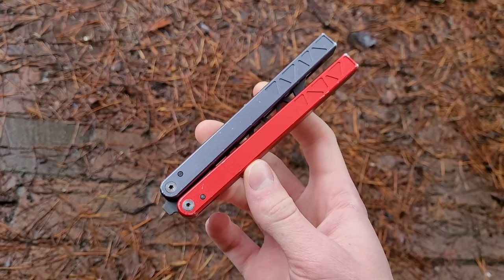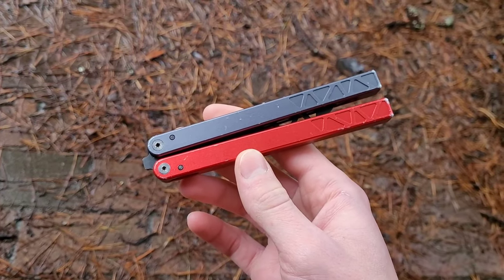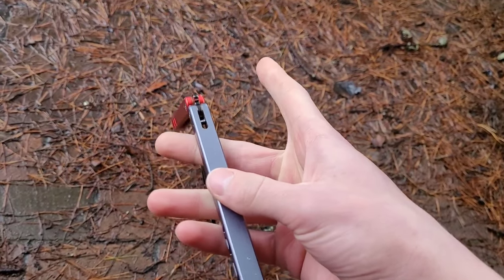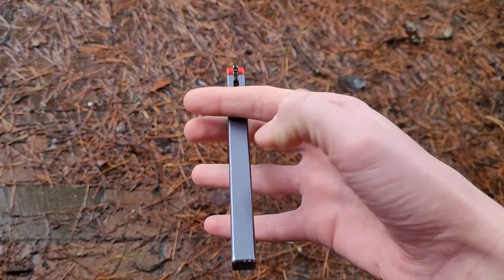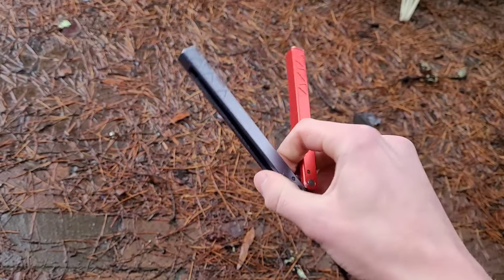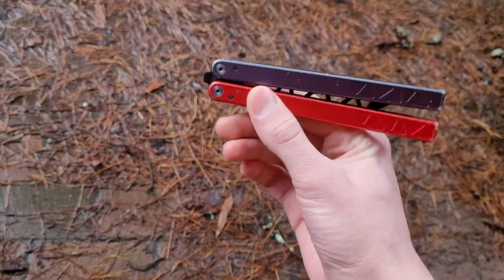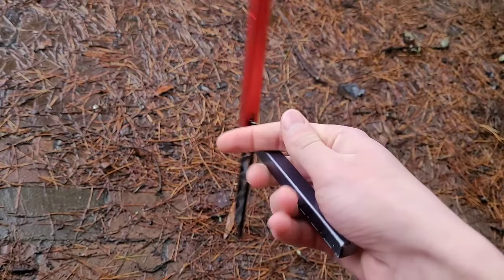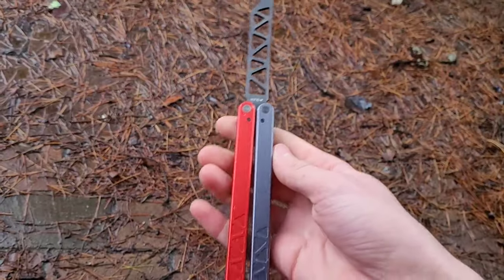Helix Balisong Tutorial! EASY BUTTERFLY KNIFE TRICKS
Hey everyone, in this video I show you how to do the Beginner Balisong Trick, Helix!

Drop a comment if you have any questions or if you have any tutorial requests